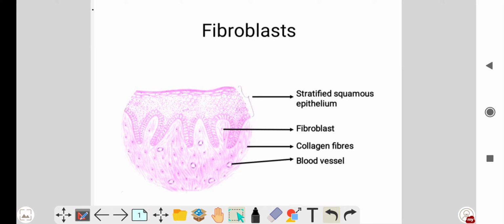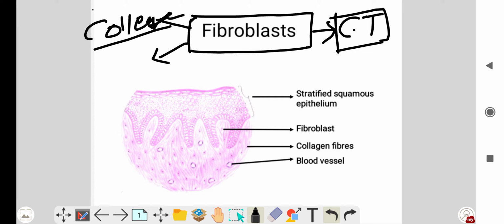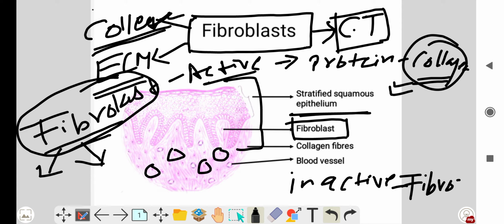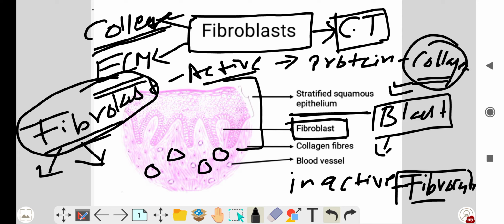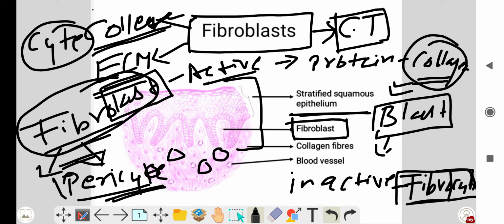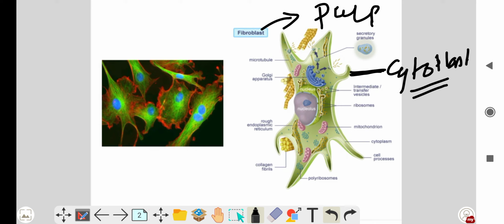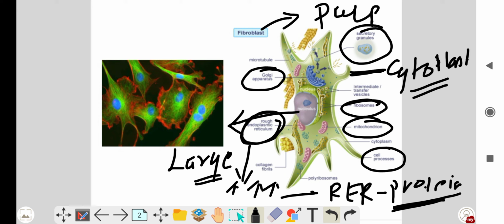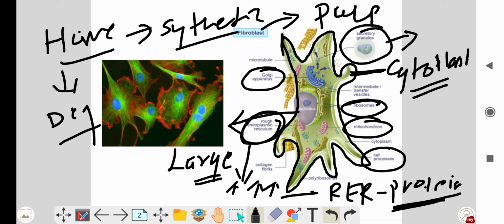histo of fibroblasts# histology lecture# dental histology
histology lecture. fibroblast...
cell with dual function...formation and resorption